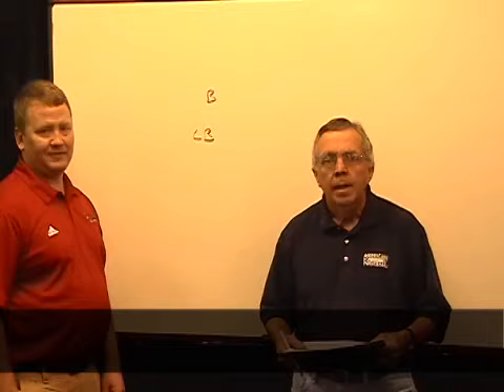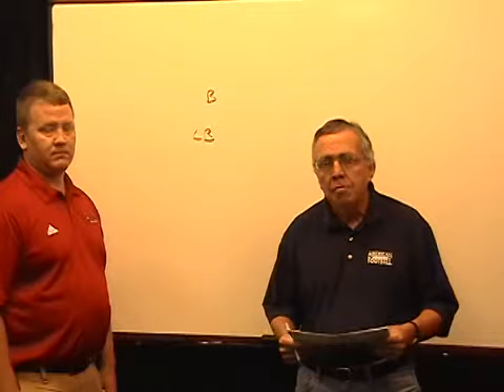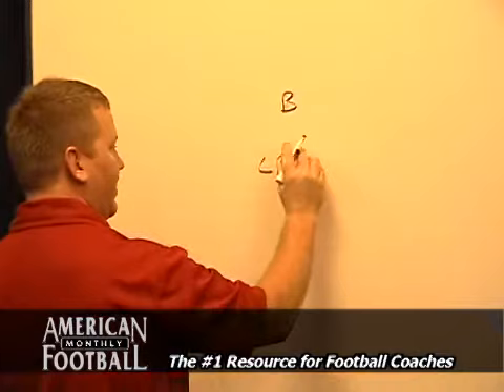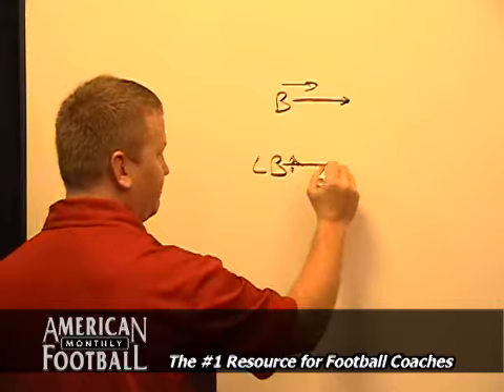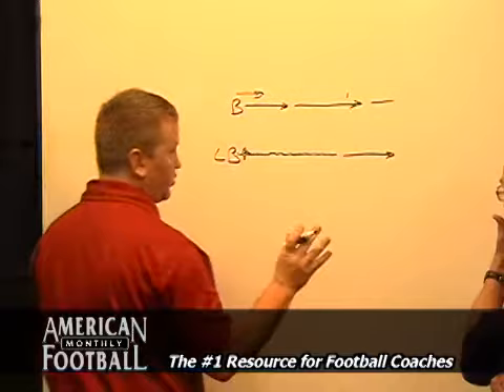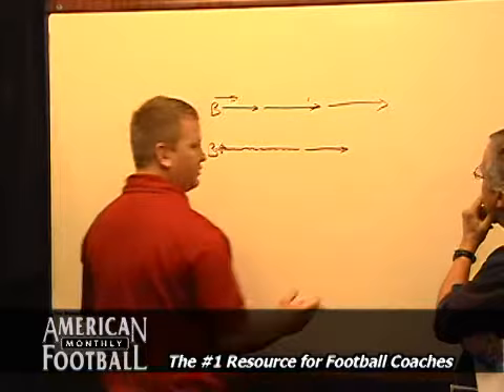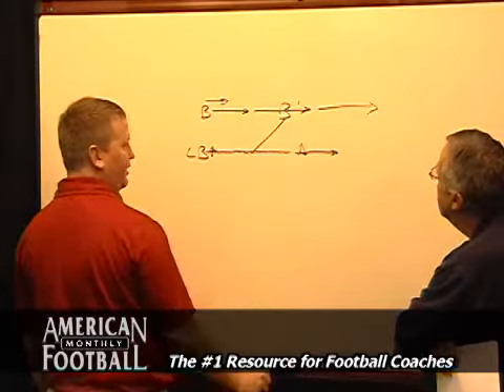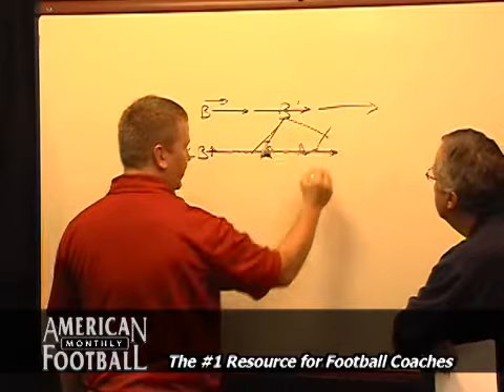Linebackers - The inside out Drill - Digital Short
Taylor Burks defensive coordinator at Hillwood HS, demonstrates on the whoteboard the inside out drill for linebackers